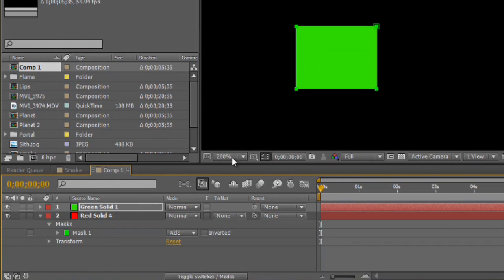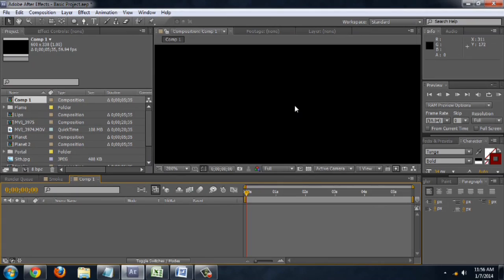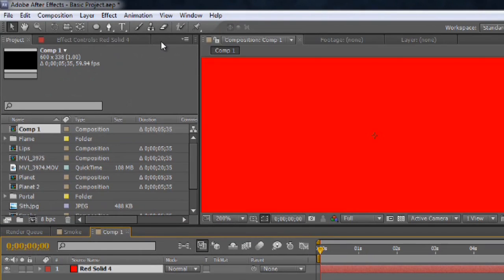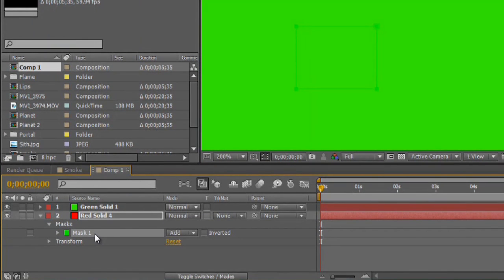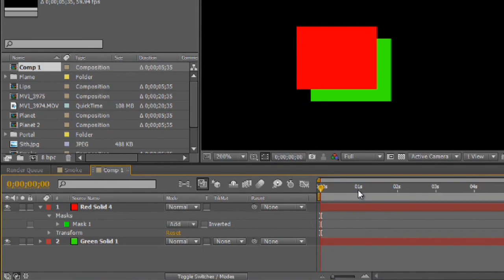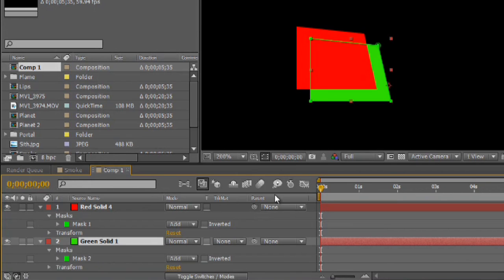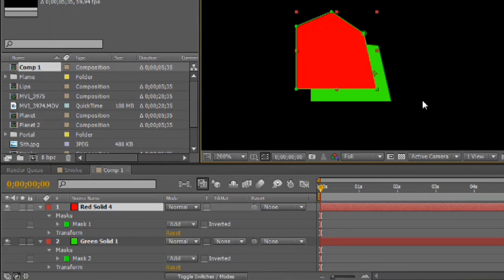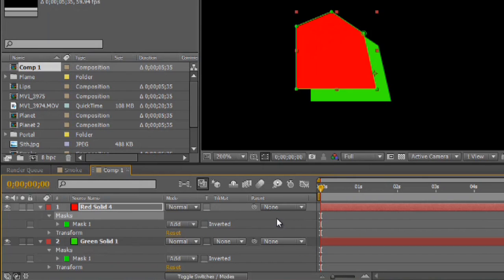How to Copy & Paste Mask Points in After Effects : Video & After Effects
Copying and pasting mask points in After Effects is something that you would do for a wide variety of different purposes depending on the situation. Copy and paste mask points in After Effects with help from a computer science and media production specialist in this free video clip.